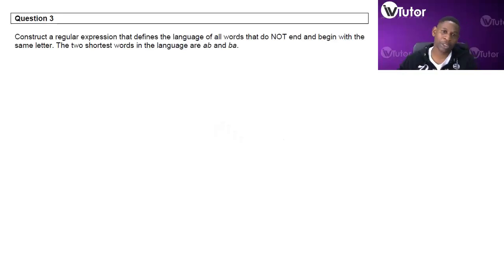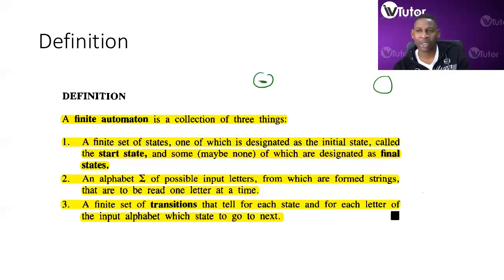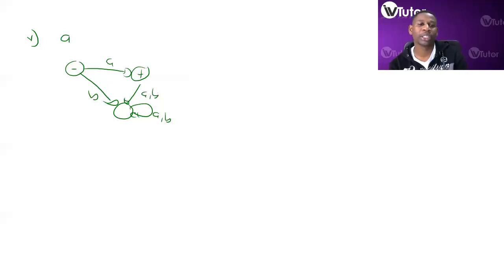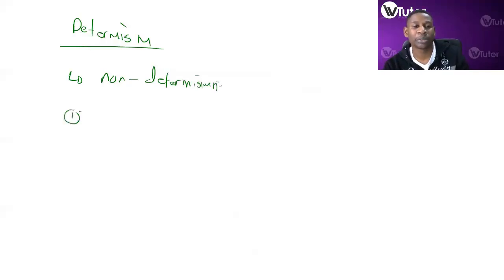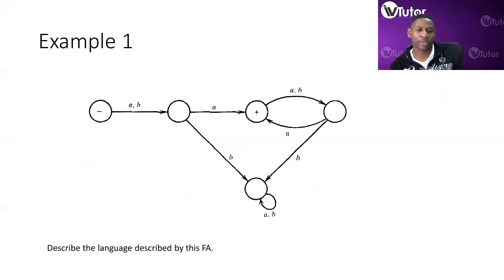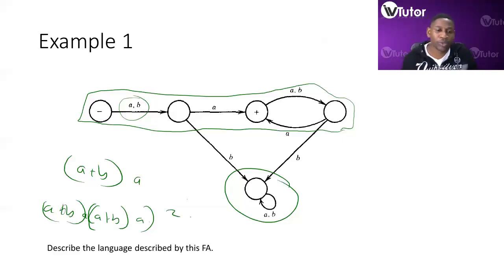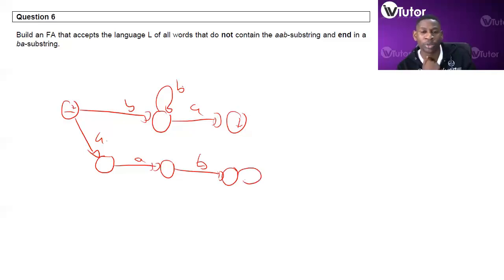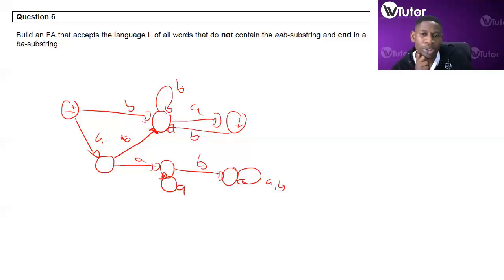COS2601 Lesson 5: Finite Automata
We look at the construction of a machine that accepts a particular regular language